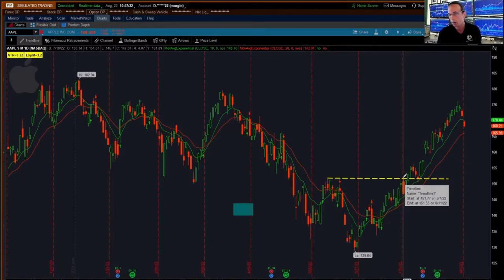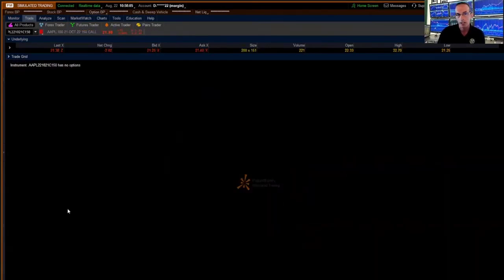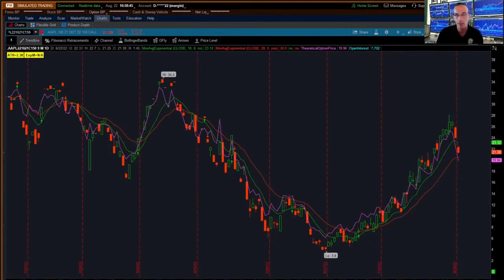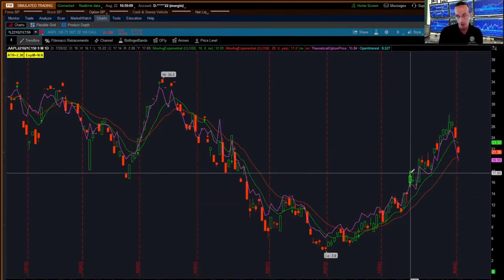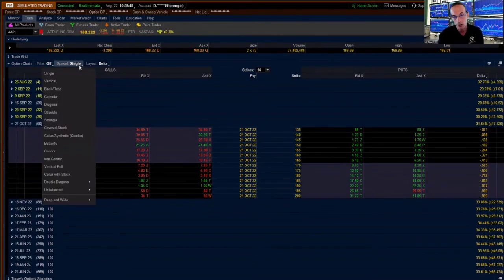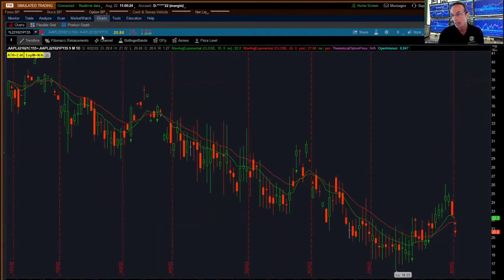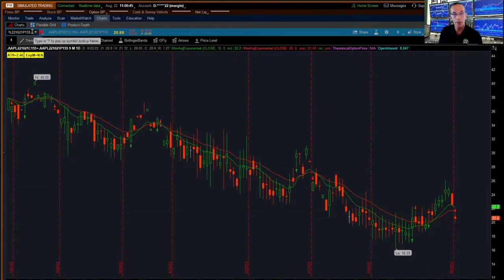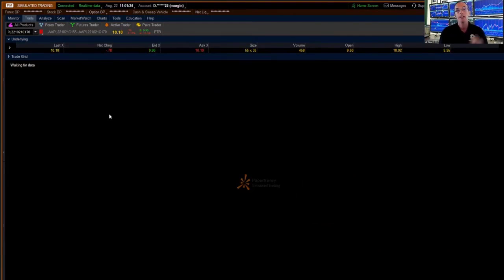Gino's Gems: How to chart the option price (and how to chart options spreads) on thinkorswim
Coach Gino Poore answers a YouTube comment on how to chart the option price and also how to chart options spreads on Thinkorswim (TOS)